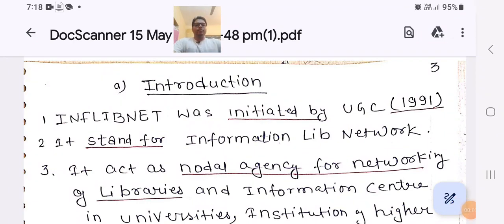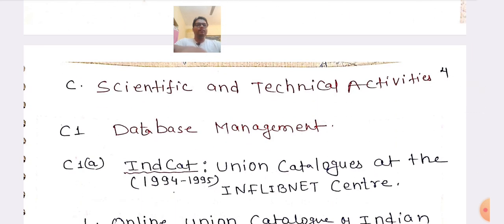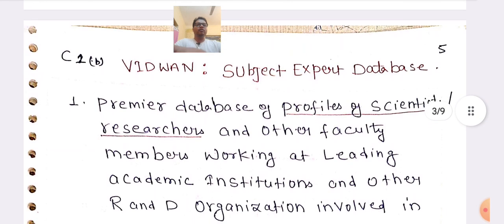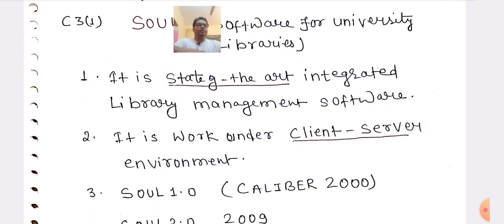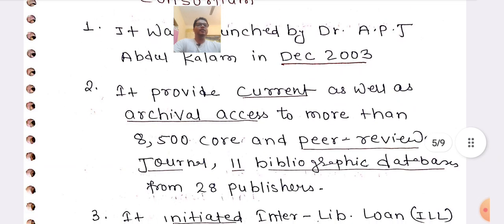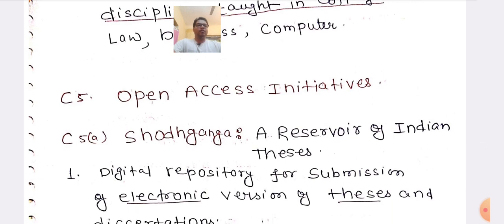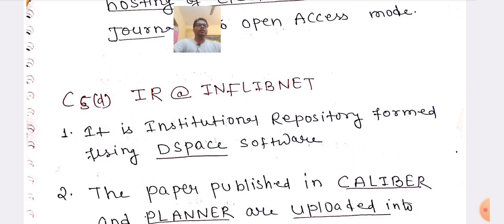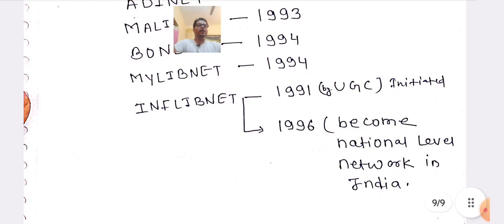INFLIBNET PRODUCT AND SERVICES RELATED TO LIBRARY SCIENCE